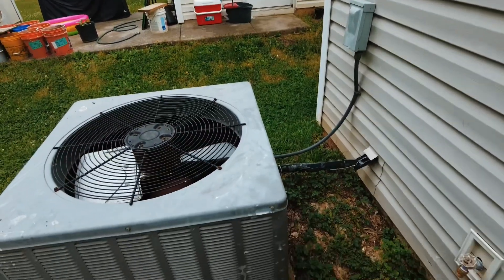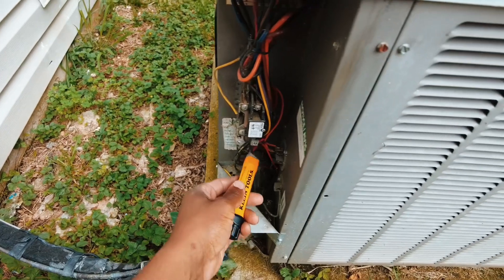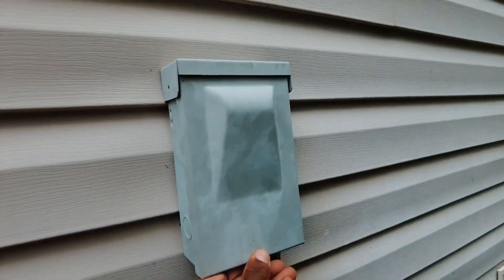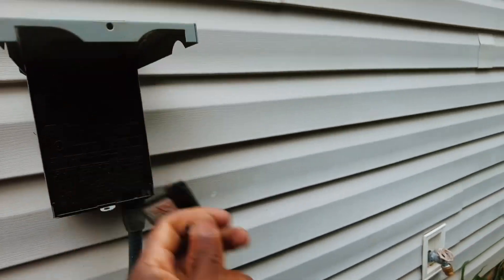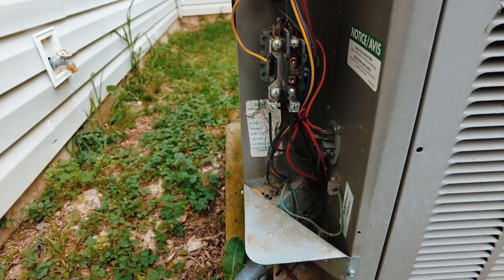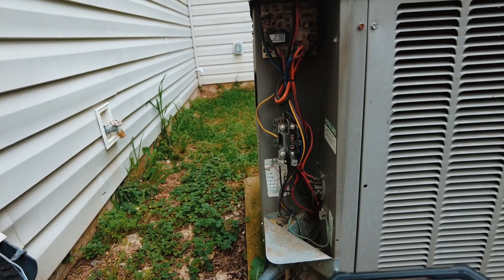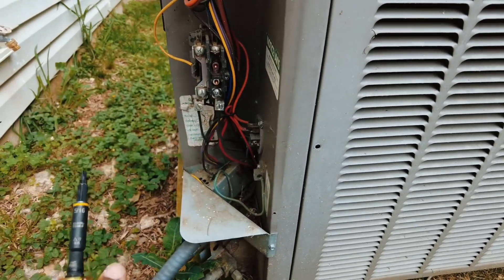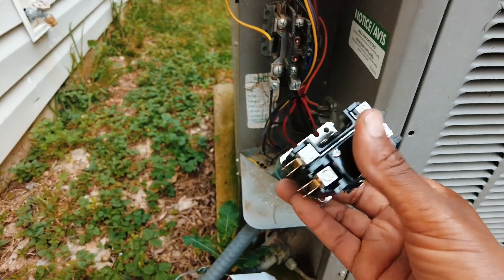Contactor and capacitor replacement combo on Rheem split system | HVAC service tech repairs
This is just a quick service call where I found an insect in bedded in the contactor with a very weak capacitor. After replacing both the contactor and capacitor, I started the unit up only to find the system was low on R 22, the customer was not interested in performing a leak search and decided to do use the unit as is.

Veto Pro Pac MB3B Meter Bag